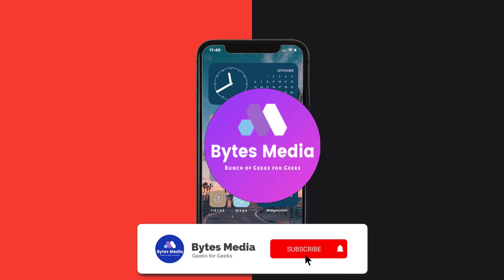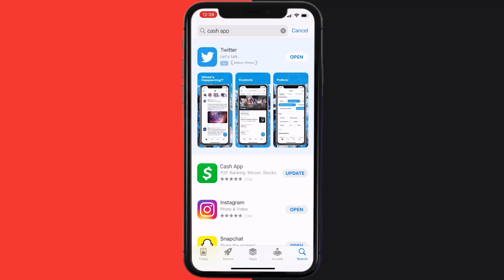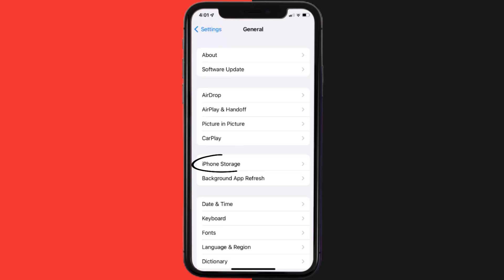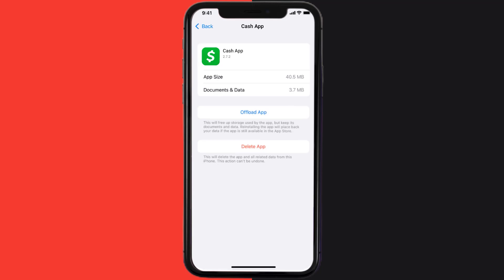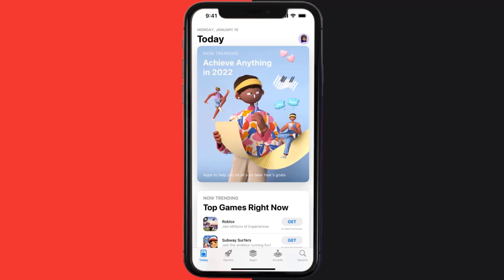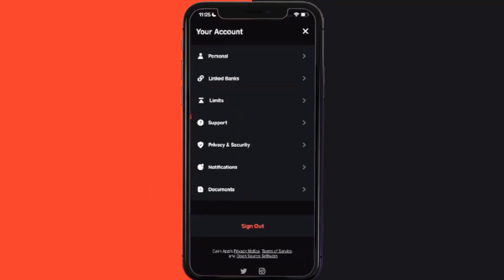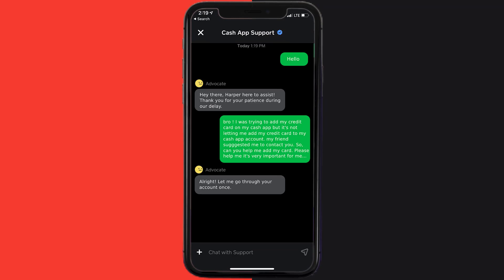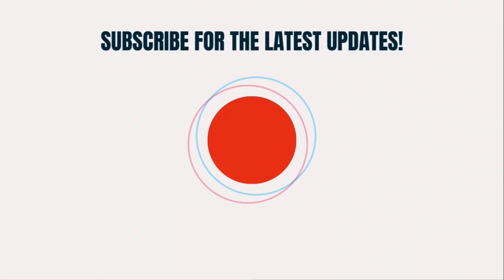Fix Cash App Won't Let Me Add Credit Card | Cash App Can't Add Credit Card (FIXED)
In this video, I'll show you How to Fix Cash App Won't Let Me Add Credit Card. This is the easiest and fastest way to Fix Cash App Won't Let Me Add Credit Card. Make sure you watch until the end of this video to find out How to Fix Cash App Won't Let Me Add Credit Card and Cash App Can't Add Credit Card on Android and iPhone. These methods work on Android as well as iOS 11, iOS 12, iOS 13 and iOS 15. Hope you enjoy!

Video Parts:
00:00 Intro: How to Fix Cash App Won't Let Me Add Credit Card
00:07 1.Solution: Update Cash App
00:27 2.Solution: Clear Cash App App cache files
00:57 3.Solution: Delete and Reinstall Cash App App
01:19 4.Solution: Contact Cash App Customer Support
01:50 Outro: Ending

Topics Covered:
Bytes Media
how to
how to fix
cash app won't let me add credit card
virtual cards that work with cash app
credit card on cash app
cash app won't let me add money from debit card
how to use credit card on cash app 2022